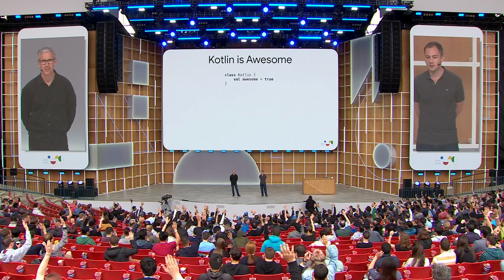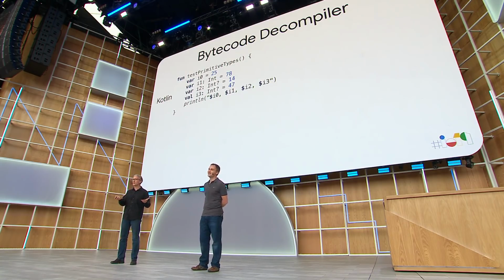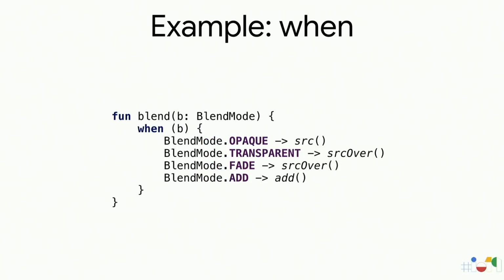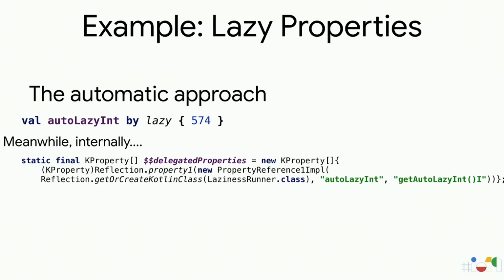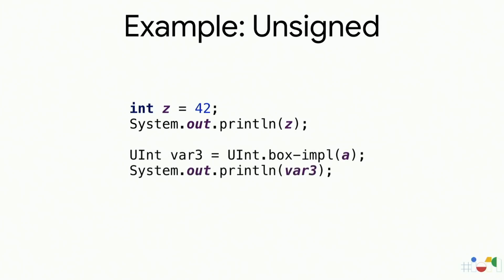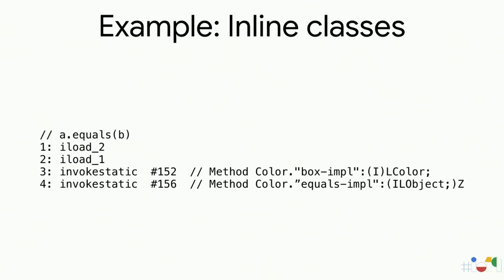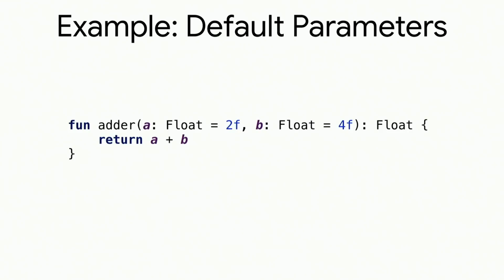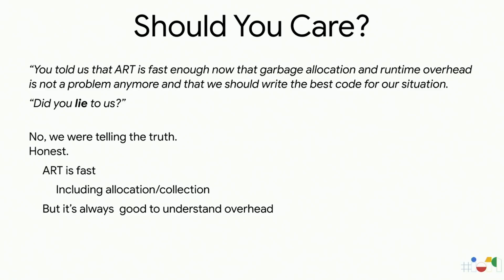Kotlin under the hood: Understand the internals (Google I/O'19)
Kotlin offers great, modern language features and a rich set of extensions. But it's not always obvious to the developer what's happening under the hood. This session will help you understand better what these features and extensions are doing internally. It will also show how you can use the tools that Android offers to find this kind of information on your own.

Speaker(s): Chet Haase and Romain Guy

T62C1E event: Google I/O 2019; re_ty: Publish; product: Android - Languages; fullname: Chet Haase, Romain Guy;